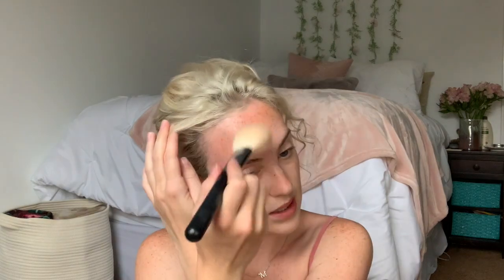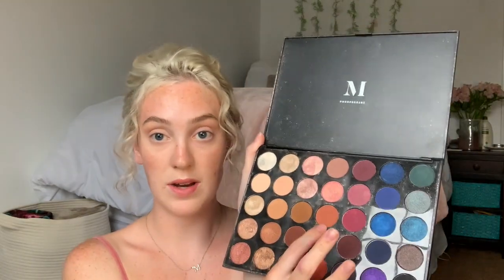Everyday Summer Makeup Routine!!!!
This is my simple, go-to summer makeup routine with some basic tips that I hope can help you out! Follow along or just enjoy.